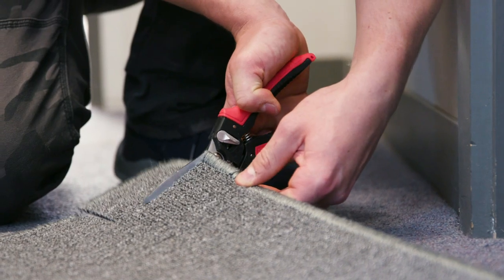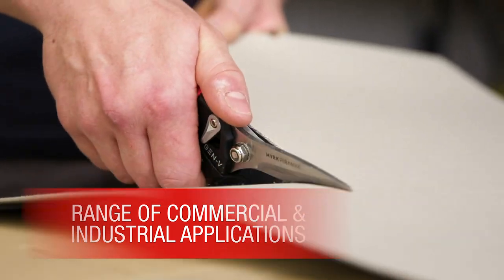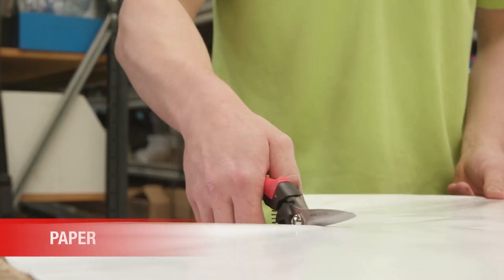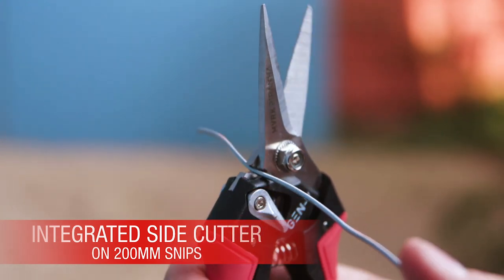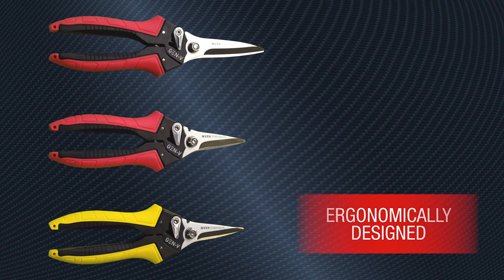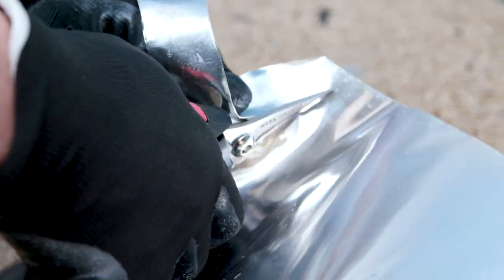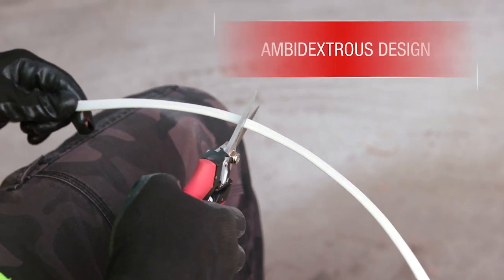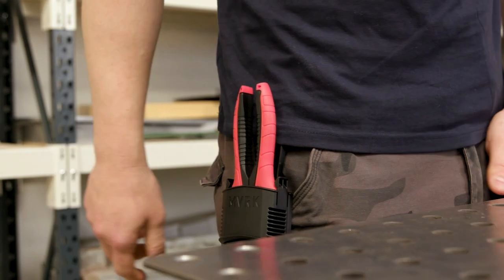MVRK Piranha Multi Function Snips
Industry leading premium quality stainless steel micro serrated blades.
Precision ground and honed.

Optimised geometry to cut paper and card, Kevlar, carbon and glass cloth, fabric, leather, carpet, wire, cable, sheet metals, rubber and other tough materials.

Ambidextrous with dual sided, quick release thumb lock.

Durable soft grip chemical resistant handles.

BONUS impact resistant safety holster with integrated blade guard and belt clip.

THESE SNIPS DO IT ALL!